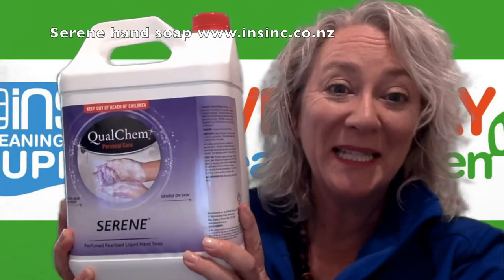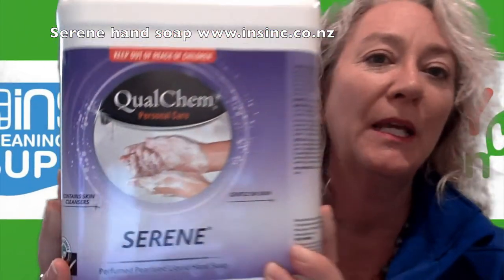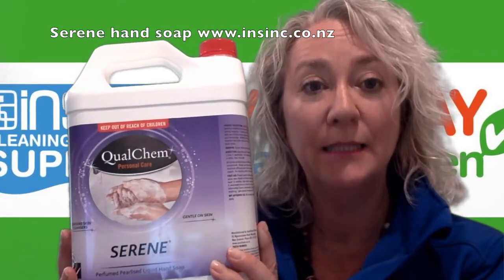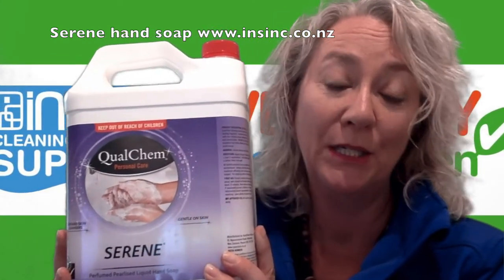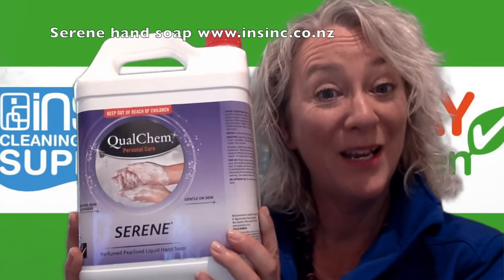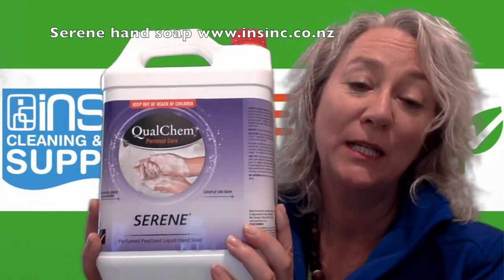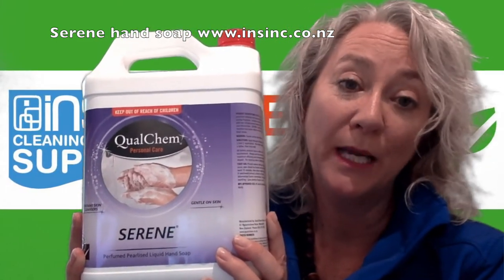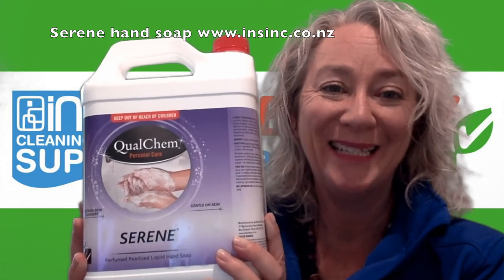Serene hand soap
Serene pink pearlised hand soap